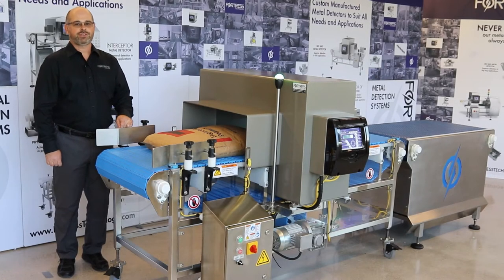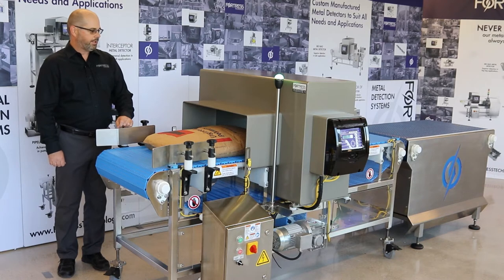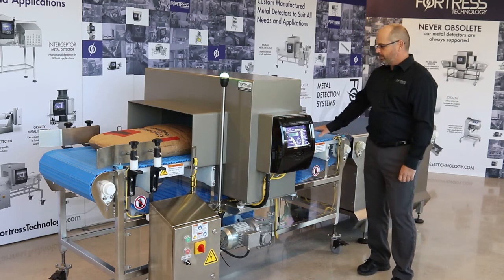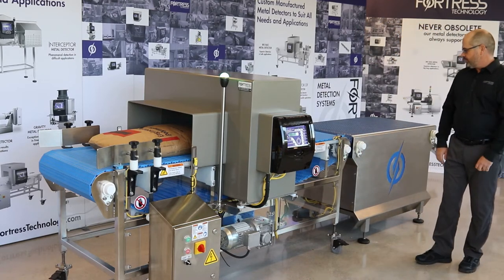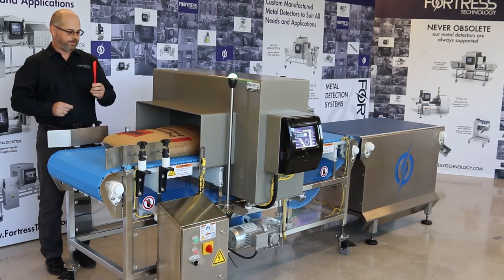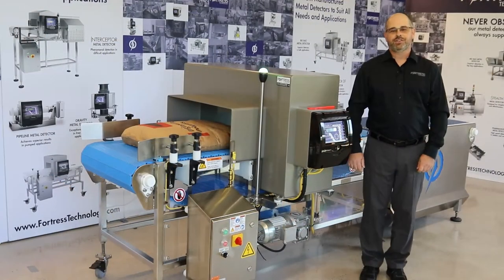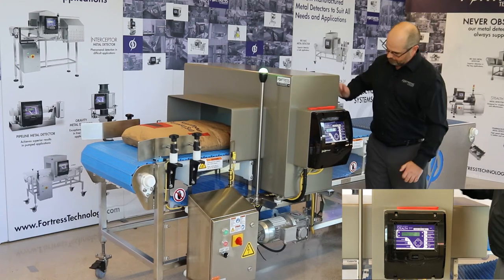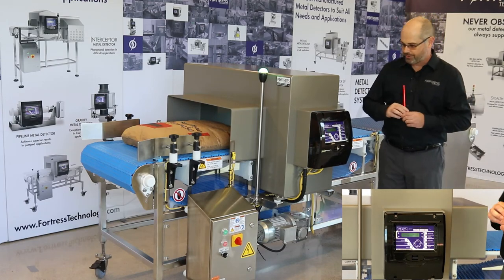Large Bag Metal Detector Demonstration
Find out how to obtain industry-leading sensitivity in metal detection for bulk products – watch the “Big Bag King” demonstration.